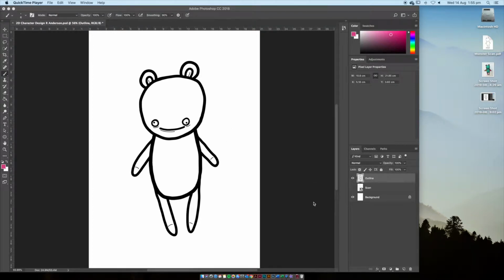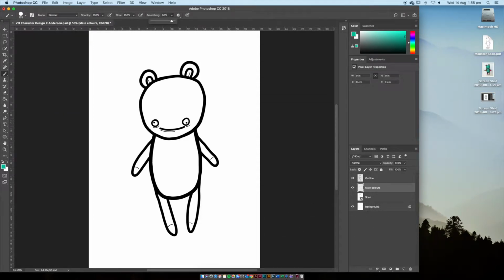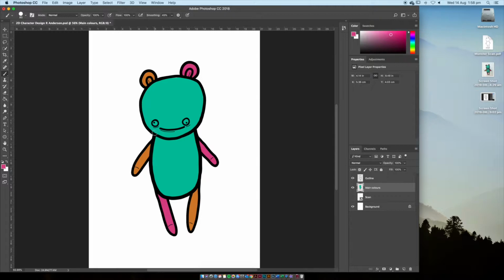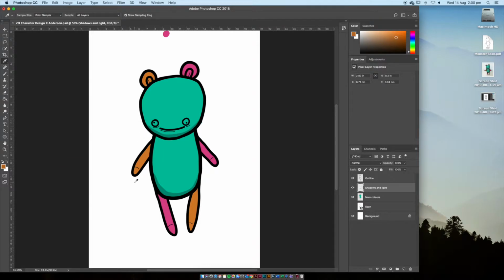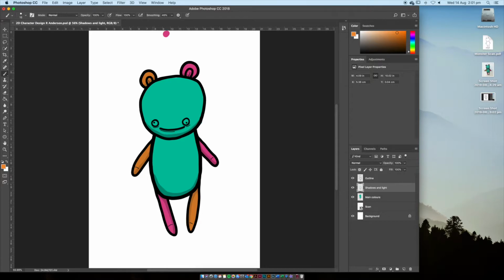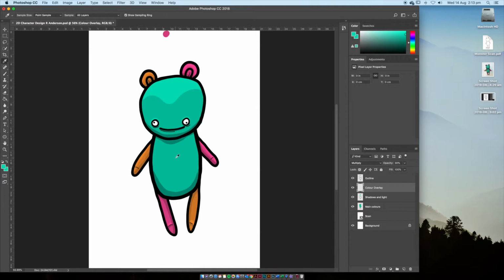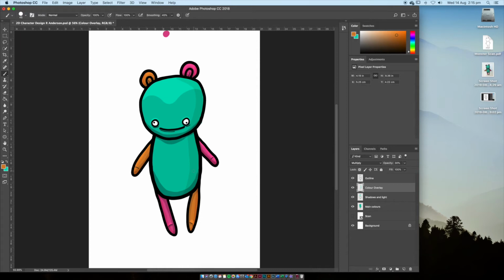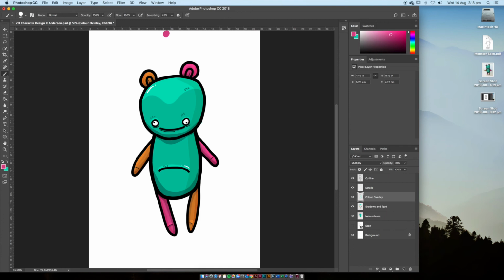2D Character Design – Colours (Part 2) – Adobe Photoshop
Follow this tutorial to learn how to add colours and details to your character design.